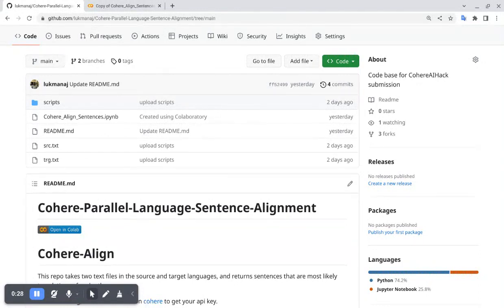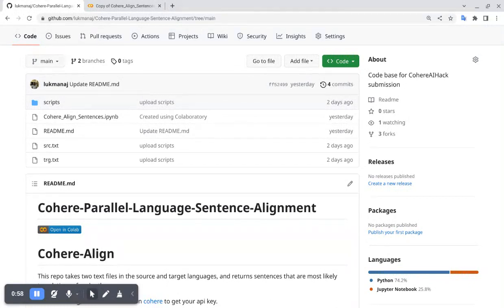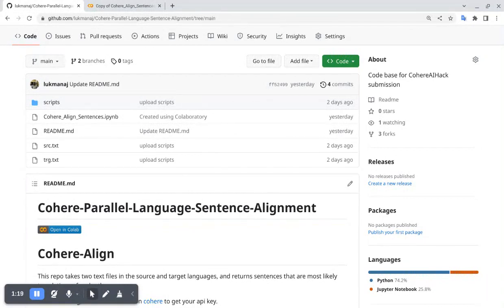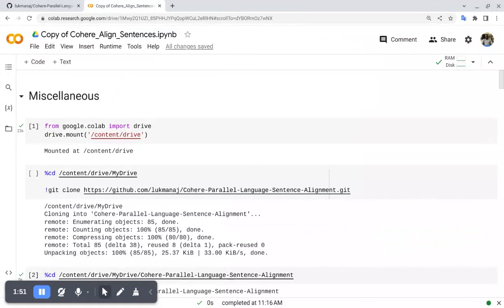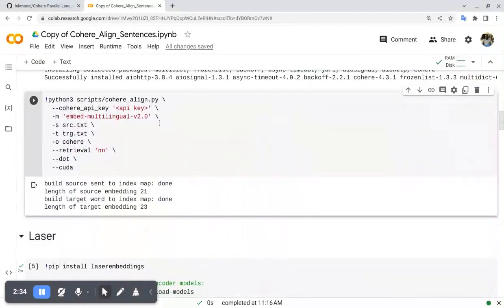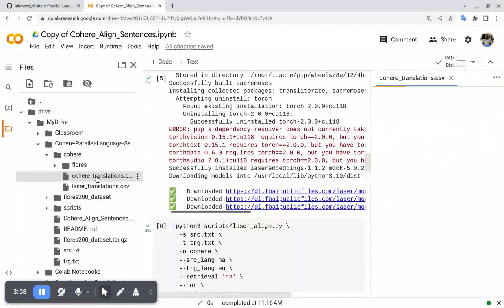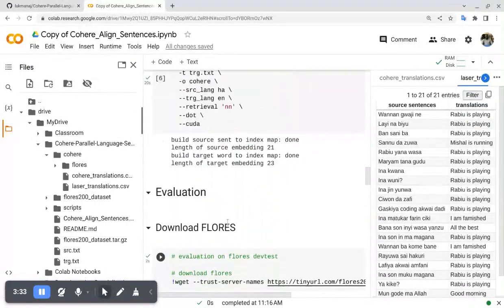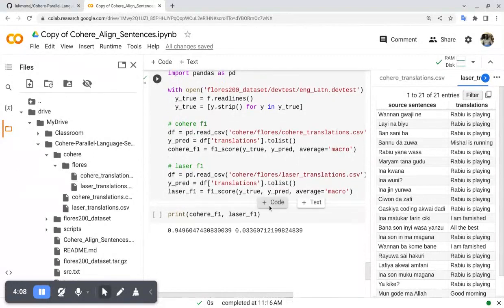CohereAIHack: [Demo] How to Align Parallel Language Sentences with Cohere by ArewaDS-LMBF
CohereAIHack hackathon challenge participants to develop a solution that leverages Cohere's multilingual embedding to enhance communication, collaboration, and creativity among individuals and organizations.

Prizes: $2300 + 6500 Cohere API credits

This event is brought to you by AISaturdays Lagos and Cohere AI, in collaboration with AISaturdays Ibadan, AISaturdays Abuja, Arewa DataScience, CMU Africa Data Science club, Nithub Innovation Hub (co-located at the University of Lagos), University of Ibadan, and E-Health4Everyone.